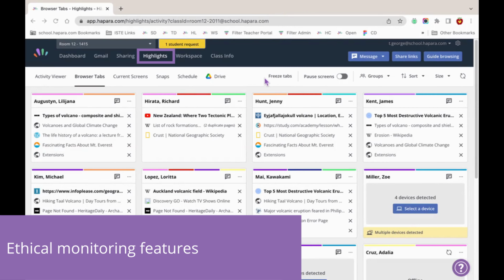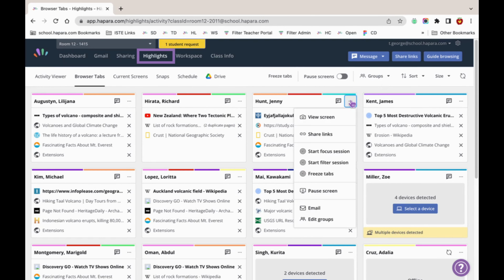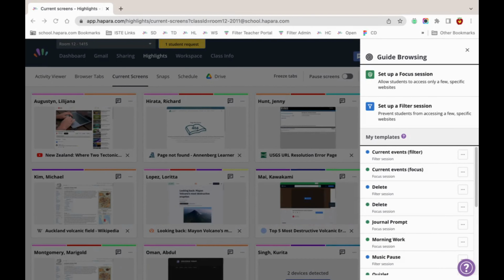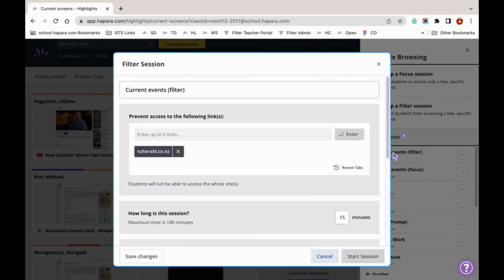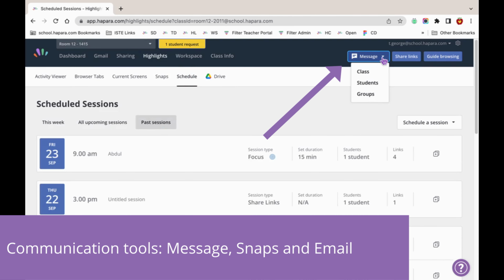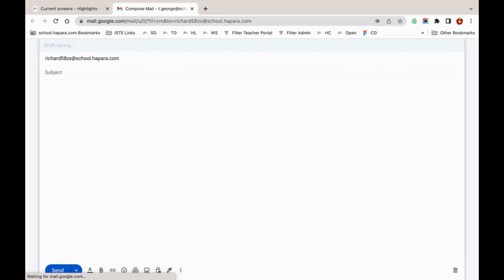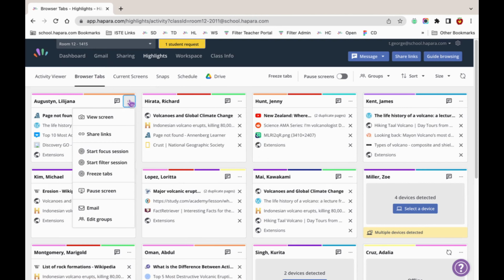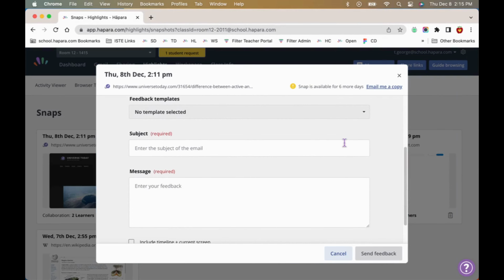Promote ethical monitoring with these Hāpara features